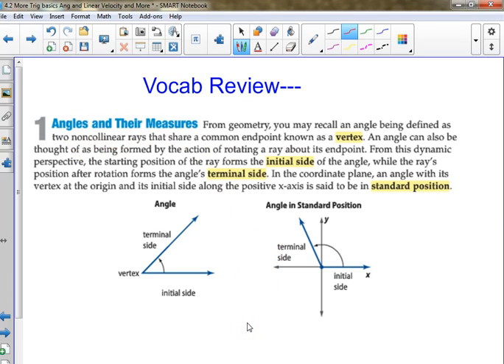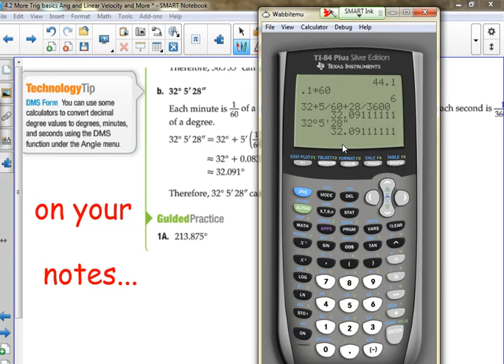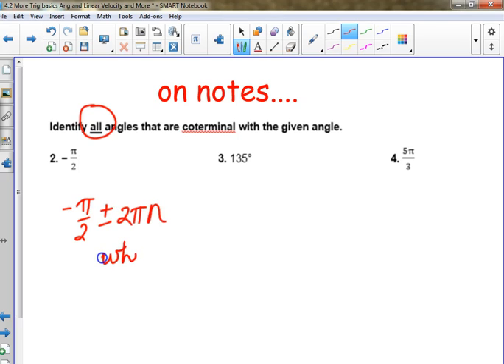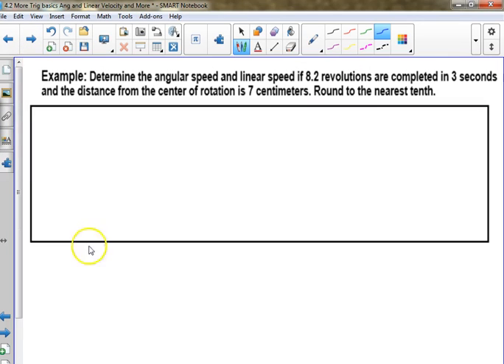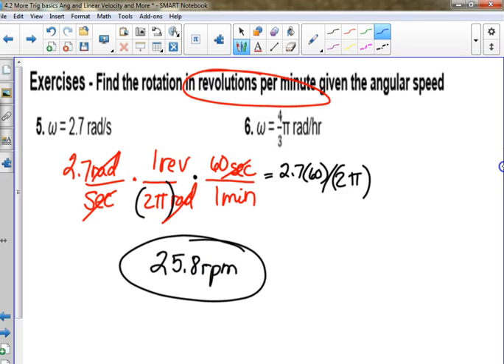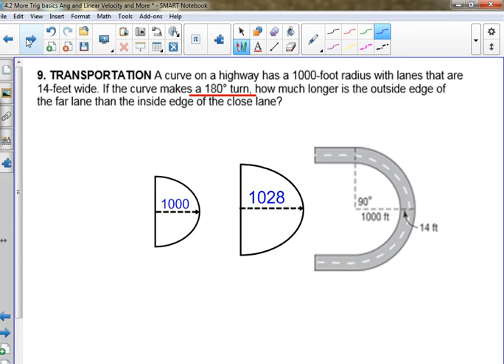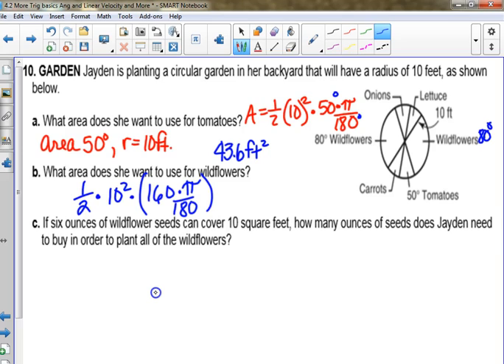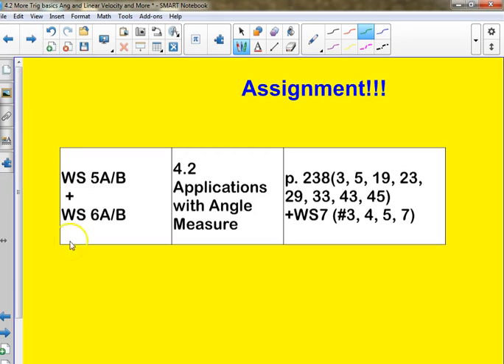Precalc 4.2 Deg/Rad/Ang/Linear Velocity 1.8.18